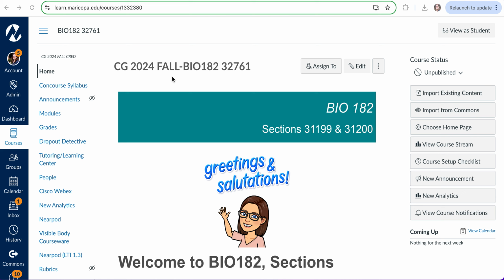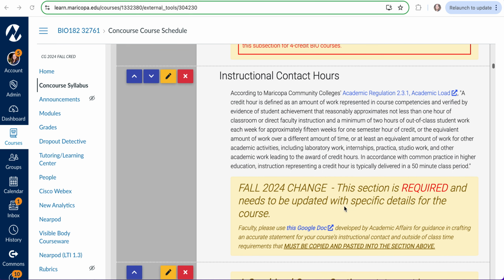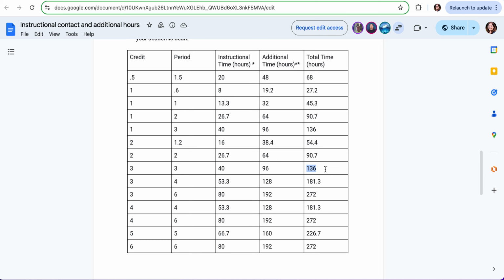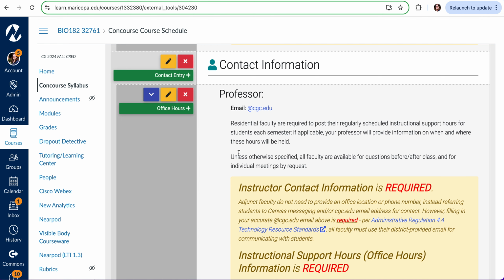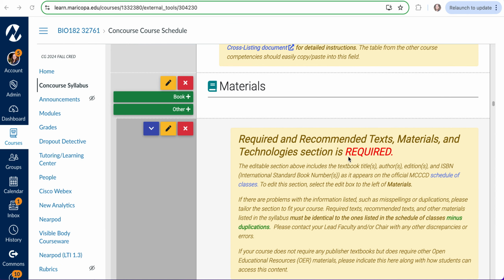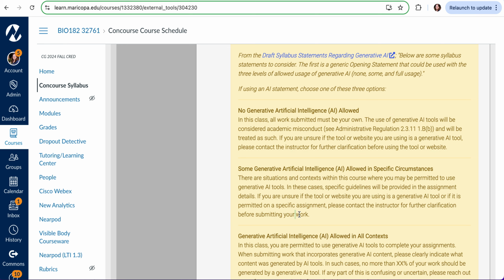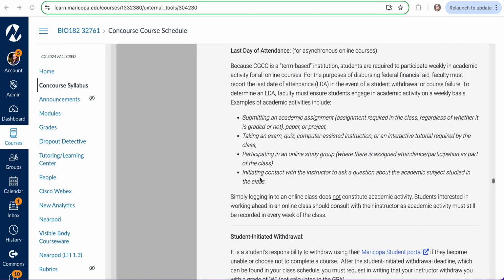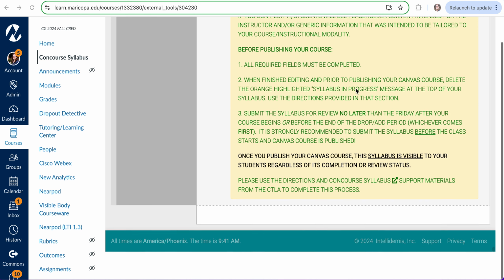CGC Concourse Syllabus Training for Dual Enrollment Instructors Fall 2024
This video is a presentation of how to complete the Concourse Syllabus using a Canvas course as a dual enrollment instructor at Chandler-Gilbert Community College. Thank you so much for your dedication to the success of our students.